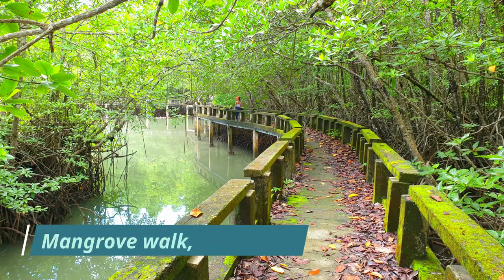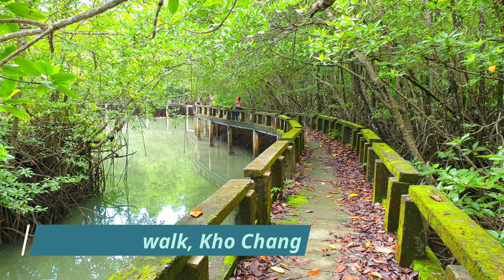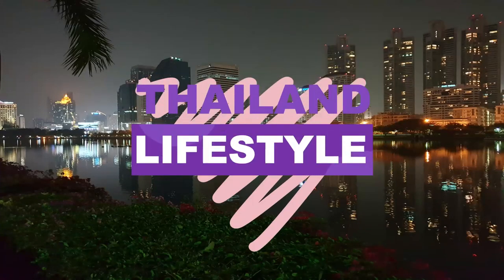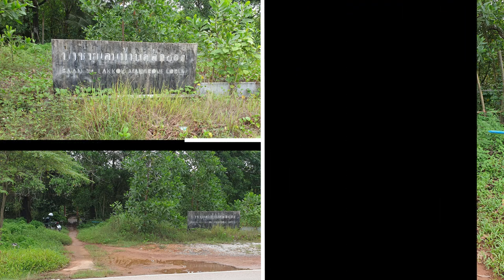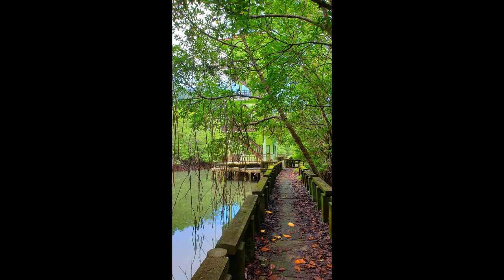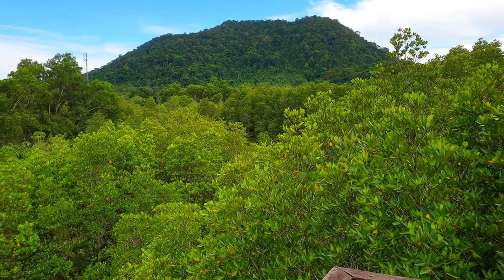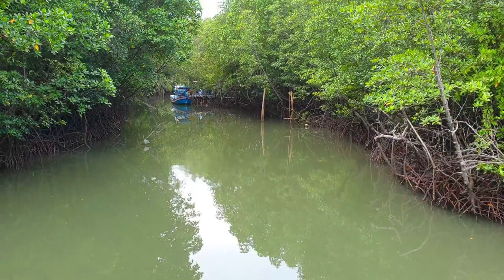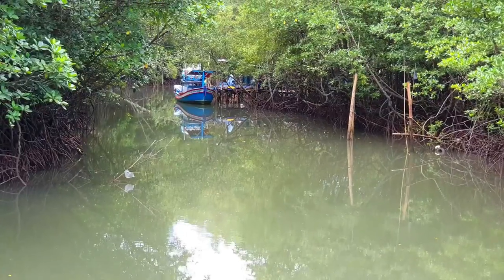A walking tour & mangrove forest walk on the Salakkok mangrove walk way Koh Chang.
A walking tour & mangrove forest walk on the Salakkok mangrove walk way Koh Chang mangrove forest walk. We do a walking tour into the Mangroves forest on the Salakkok mangrove forest walk way Salakkok Ko Chang. Many people visiting Koh Chang don't even know that there is a beautiful east side of this Island. There are also beautiful beaches, mangrove forests and gems like this mangrove walk way.
There is a beautiful almost hidden Mangrove walk way in Salakkok on Koh Chang, Trad, Thailand. This walkway through the mangroves seems to be forgotten. The entrance is difficult to find, therefore I add here a Google maps link for you:

We went by motorbike. I rented my bike from "Nui big boss motorbike rental". Because I rented here a few times and always got great service I also add a link. Since her English is basic we usually communicate via WhatsApp